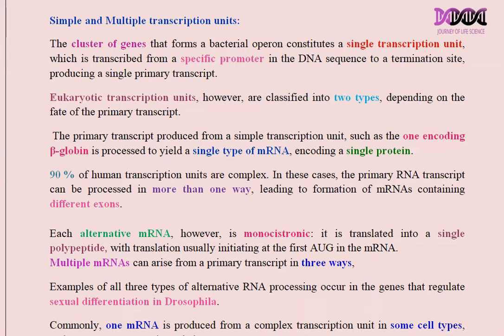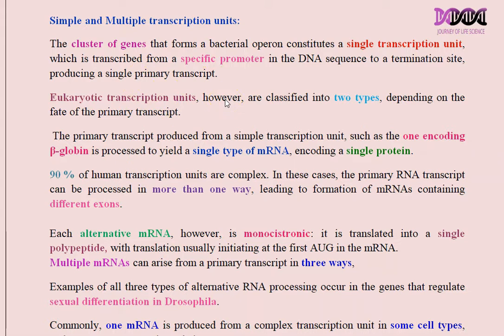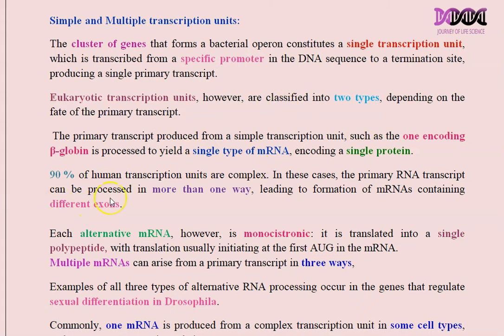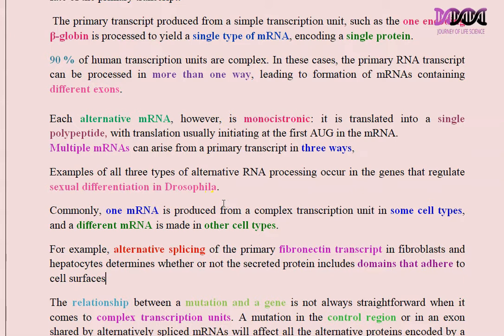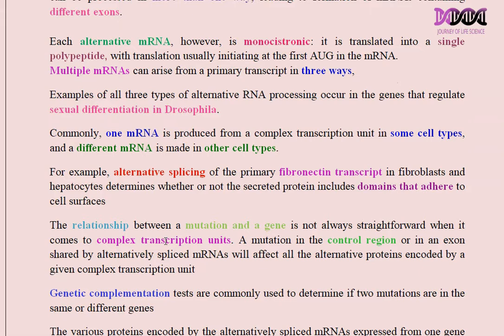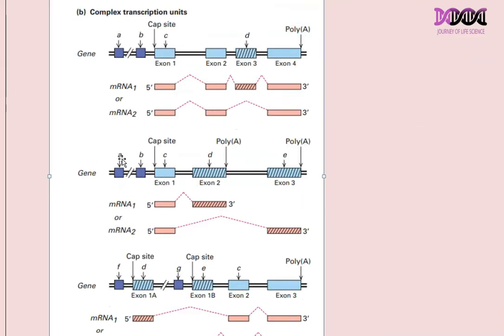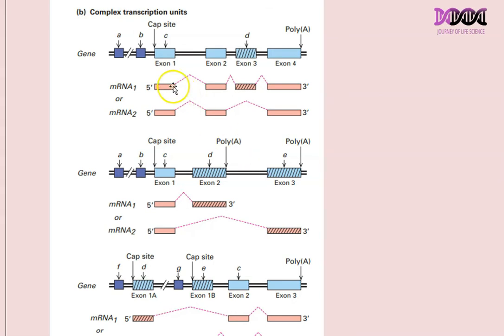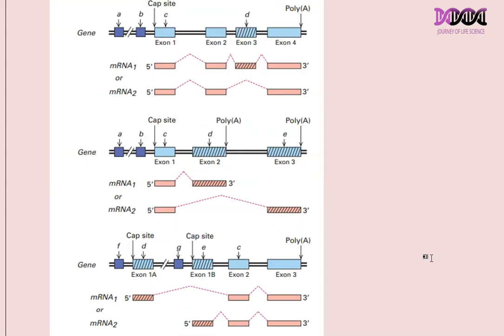GENES AND CHROMOSOMES 2 || CSIR UGC NET || APSET || GATE || ICMR JRF || DBT JRF || Life Sciences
Prokaryotic primary transcripts (polycistronic)are simple transcription units which are initiate from start site and extend up to the termination site. In contrast eukaryotic transcription units are either simple or complex which use alternative splicing mechanism to produce different polypeptide chains with same primary transcript